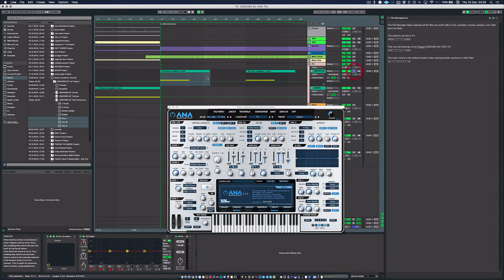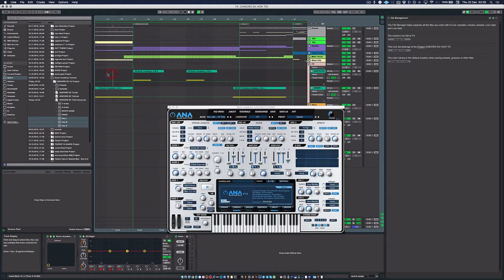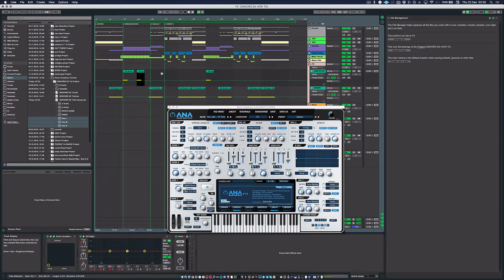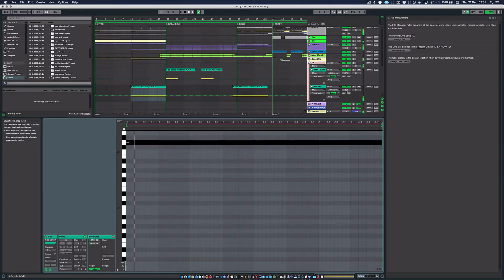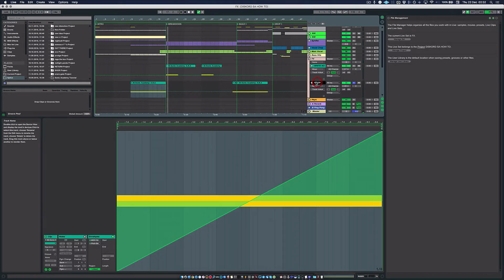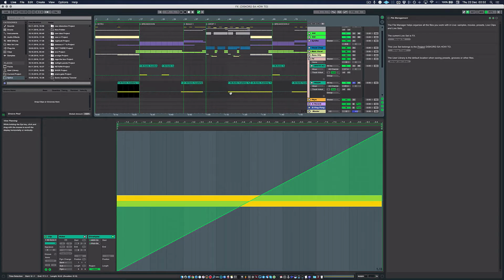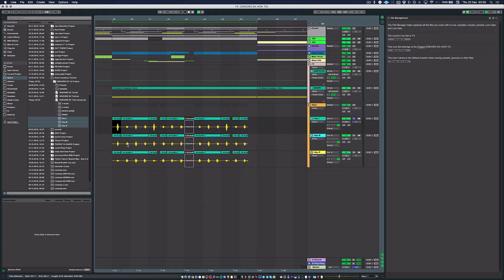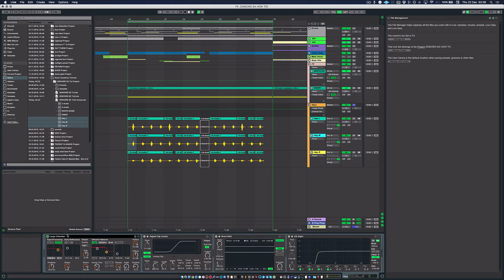17 How To Make Trap in Ableton with Diskord - FX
Our Yearly FREE COURSE and its a biggie!

Join us over the next 7 days as we release this FULL and for FREE course for you guys on Youtube! Each day in the run-up to the holidays we will put out a bunch of frees video for you to watch.

"In this tutorial, James adds some effects and risers using A.N.A. and creates some 'swag' using his own vocal."